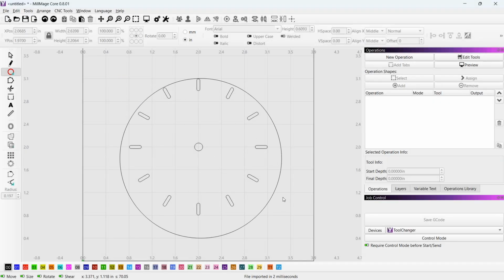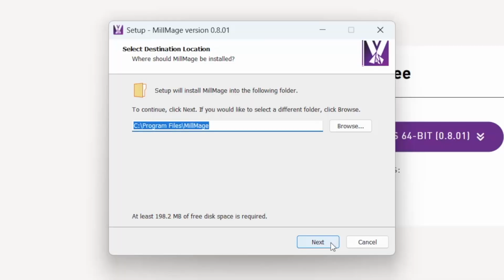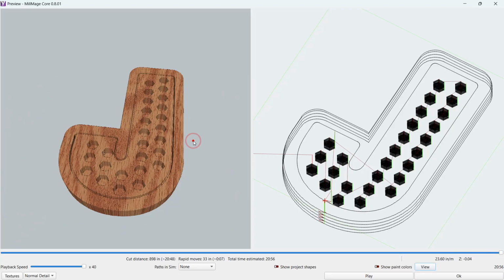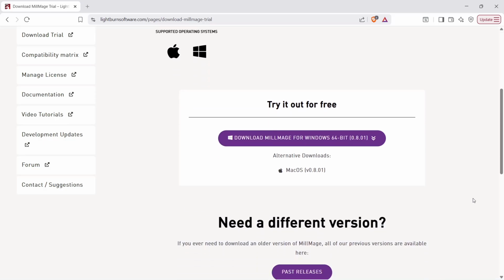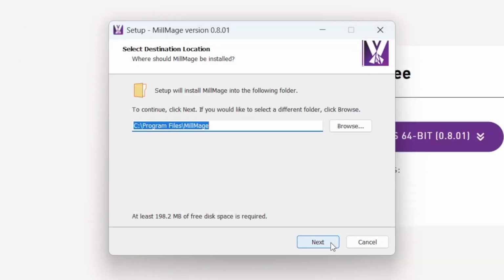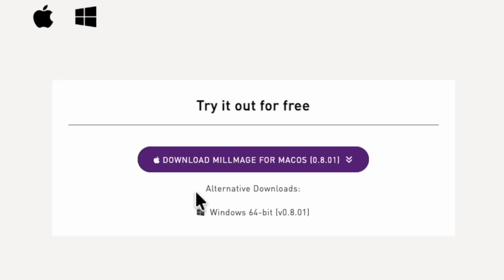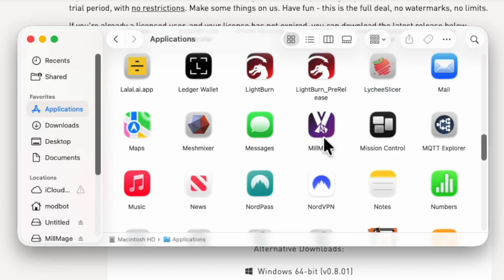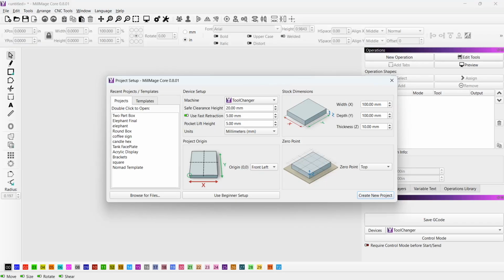Downloading and Installing MillMage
MillMage offers a 30 day trial period with no restrictions, so you can try out the software and verify machine compatibility before committing to a purchase. In this video we'll take you through the process of getting it installed on your computer.

Be sure to sign up for our forums and check out the MillMage category: